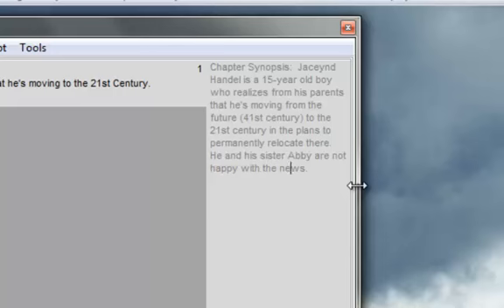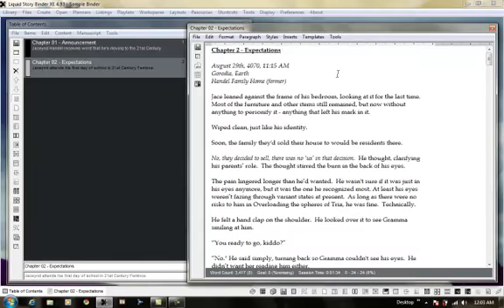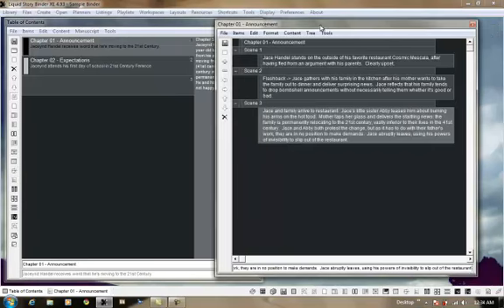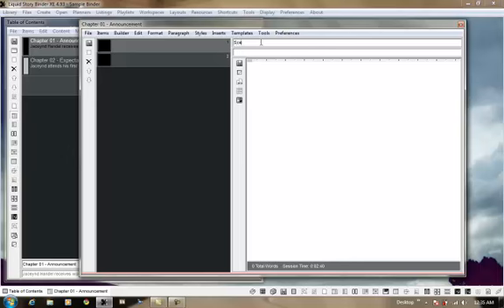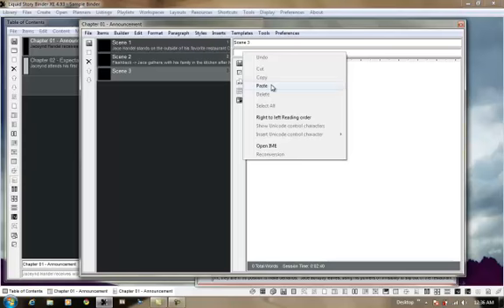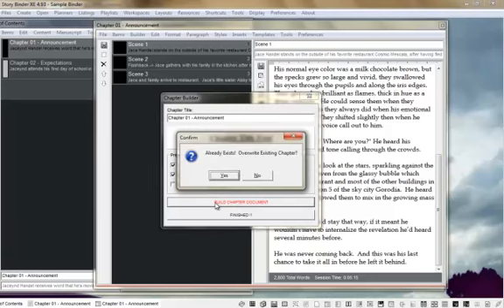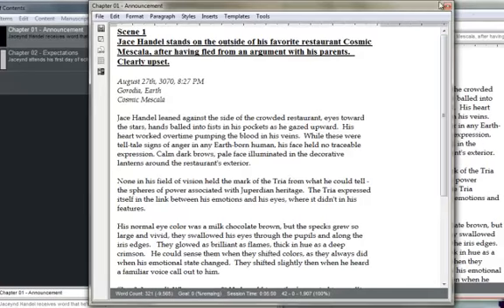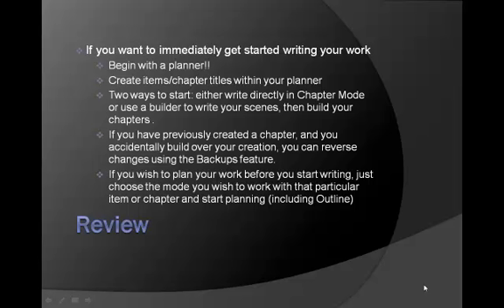Getting Started with Liquid Story Binder XE 5: Writing and Planning Using LSBXE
This video went through about fifteen different versions before ending up as the one you see here.  Part of it was because I tried to think of the best way to approach this topic, and it was the hardest of the tutorials for me to plan for because it encompassed so much I had to explain in simple terms, even when I haven't covered some of these modes/features in depth yet.  They're coming though, and my second video in this two part section will come as soon as I can record it.  The rest of the videos should be easier to explain and cover in detail.  I definitely hope it helps some of you still trying to start out.